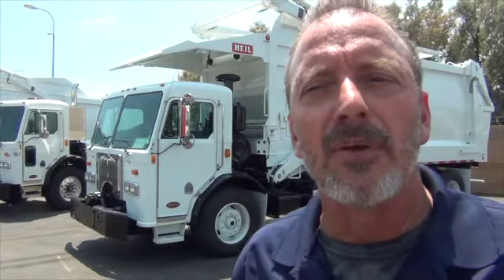Alliance Trucks 2007 Peterbilt Heil Front Loader - PRE-EMISSION CUMMINS ISM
This video is about 2007 PETERBILT HEIL FRONT LOADER 40yd, full eject, Pre-Emission Cummins ISM-320 hp, Allison 4500RDS, Low mIles, fully rebult body with new steel, hydraulics, wiring and new paint.  You will not find one nicer or with these great specs! Cummins Engine, Allison Transmission, Front Loader, Garbage Truck, Refuse Truck Rust Free. Garbage Truck Experts. Alliance Refuse Trucks.